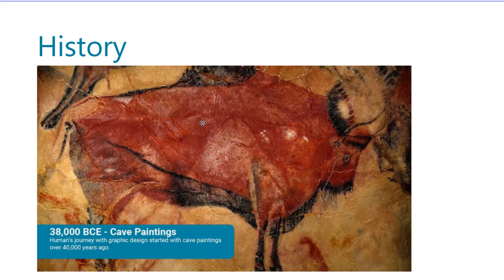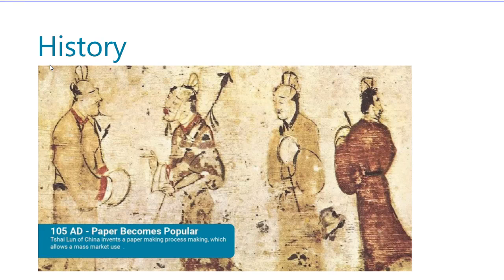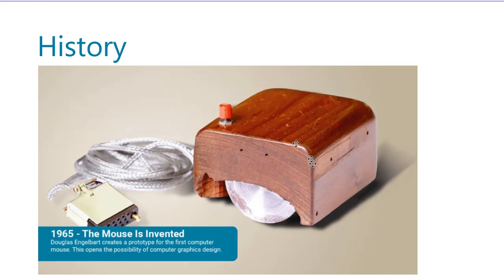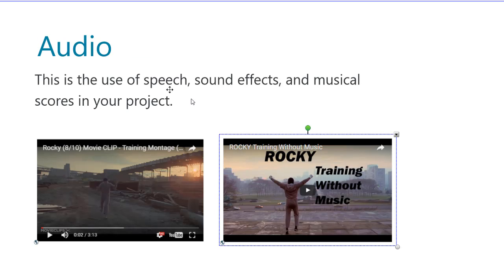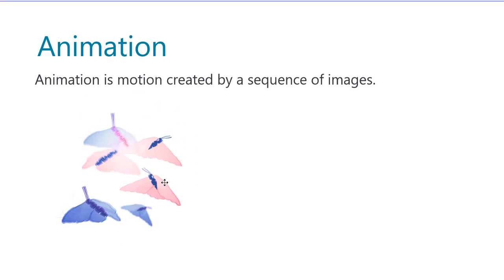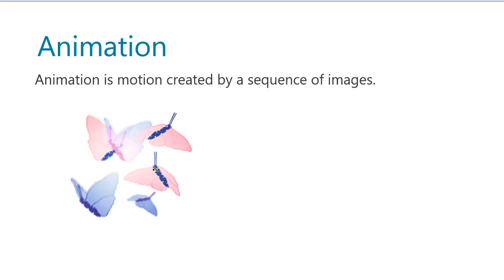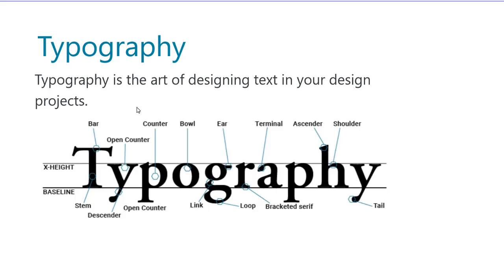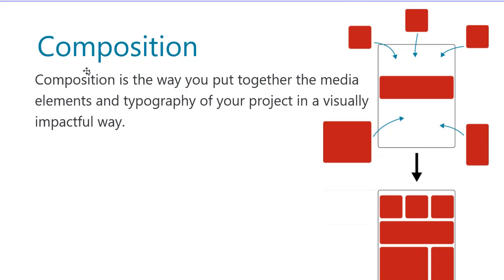01-01 Lesson - Fundamentals of Multimedia